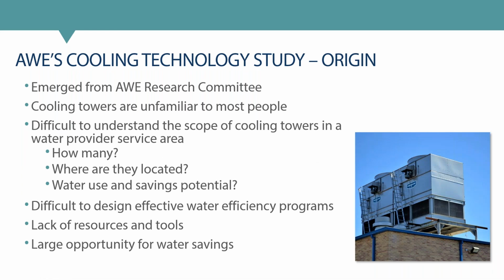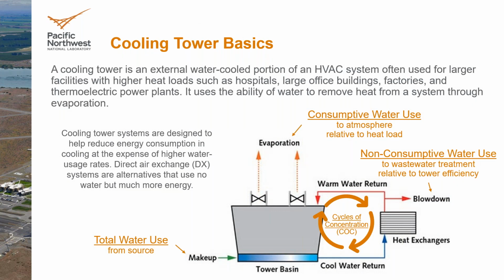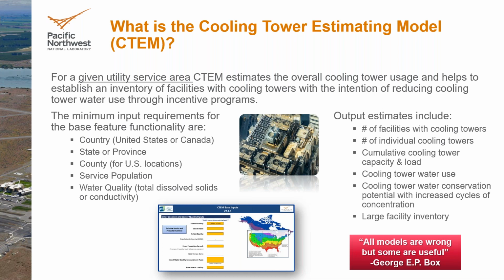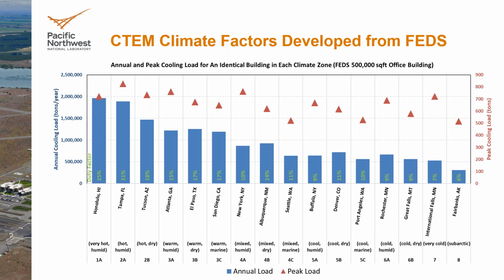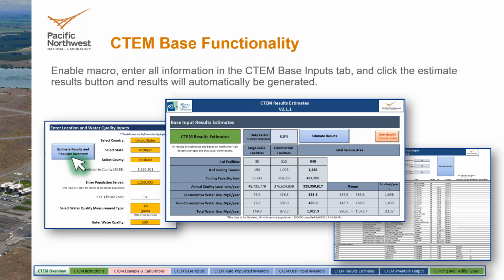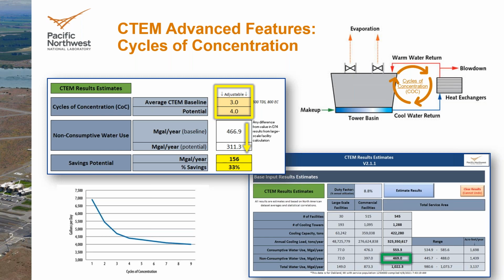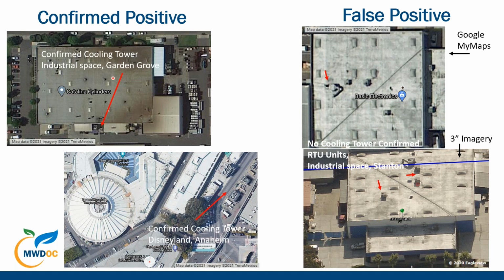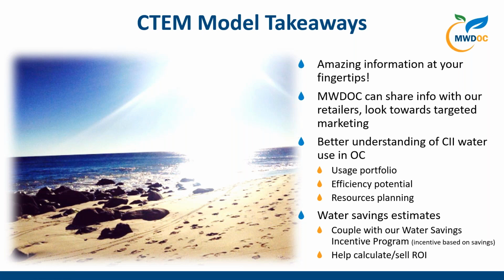AWE Cooling Technology Study: Identifying Cooling Towers and Estimating Water Use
Join AWE, the Pacific Northwest National Laboratory, and Maureen Erbeznik & Associates to learn more about AWE’s Cooling Technology Study. This webinar will focus on the newly released AWE Cooling Tower Estimating Model and guide titled, Taking Inventory: A Guide for Identifying Cooling Towers and Estimating Water Use. The team will also talk about additional project resources that will be issued throughout 2021, and how AWE members can access all of this valuable work. Staff from the Municipal Water District of Orange County will also share their experience using CTEM.